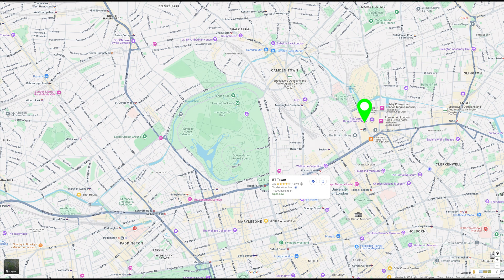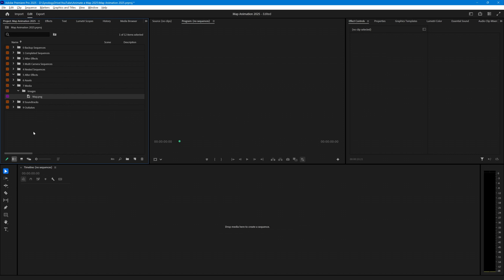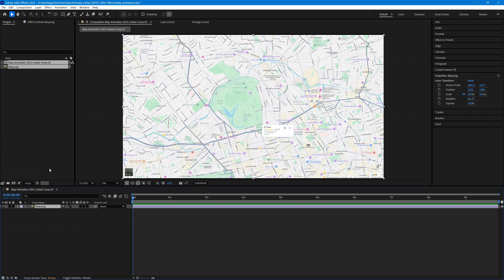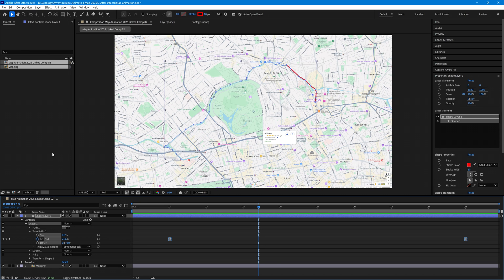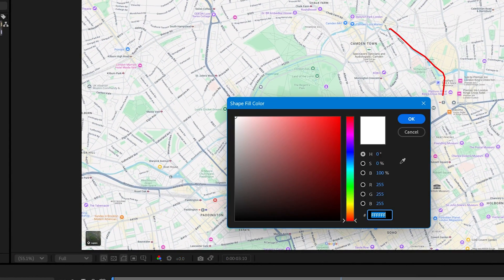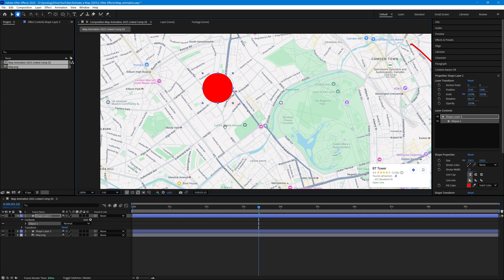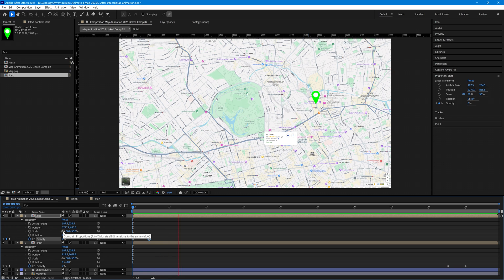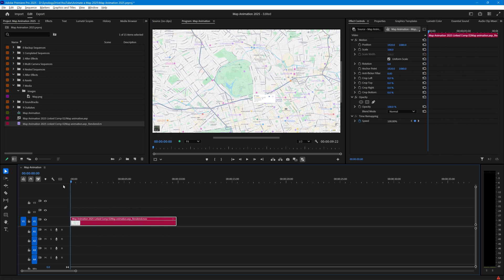Animate Your Route on a Map with After Effects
This YouTube video provides a tutorial on **how to animate a route on a map in After Effects**, including the creation and animation of **start and finish pins**. The process begins by showing how to **obtain a map** (with a note on Google Maps attribution) via screenshot. The video then demonstrates how to bring this map into **Premiere Pro** and subsequently **replace the clip with an Adobe After Effects composition**.

In After Effects, the tutorial covers:
*   **Drawing the route** using the pen tool, focusing on setting stroke properties and clicking along the desired path.
*   **Animating the drawn route** using the **Trim Paths** function within the shape layer, including the application of **Easy Ease** for smoother animation.
*   **Creating start and finish markers** using the ellipse tool, duplicating shapes, changing colours (red for finish, green for start), and manipulating the ellipse path to create a pin shape.
*   **Pre-composing** the finish and start marker layers.
*   **Positioning and scaling** the start and finish markers on the map.
*   **Animating the appearance** of the start and finish markers using **opacity keyframes**.

Finally, the video shows how the completed map animation in After Effects is **integrated back into Premiere Pro**. This tutorial is aimed at individuals wanting to learn how to visually represent a journey or path on a map using these Adobe Creative Cloud applications.

Here are 5 hashtags ready to copy and paste for your YouTube description, drawing on the content of the video: